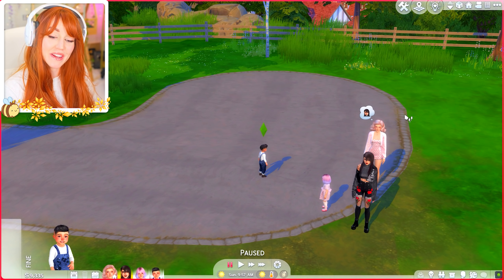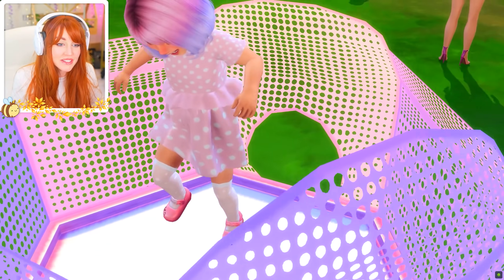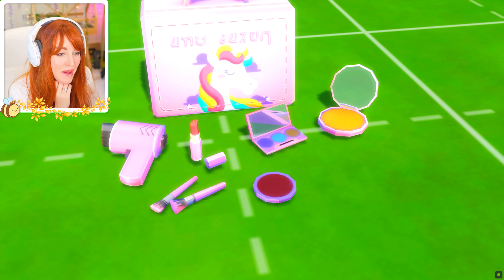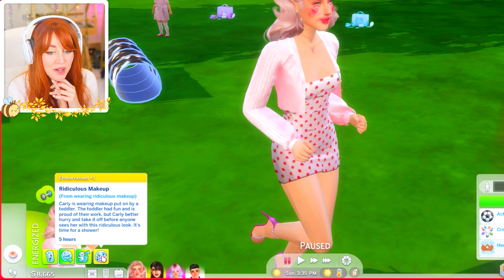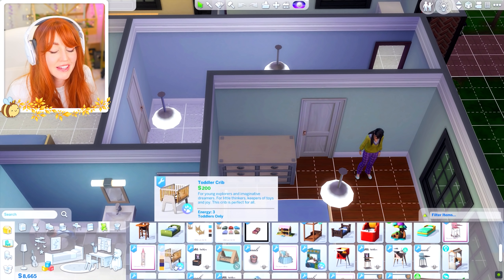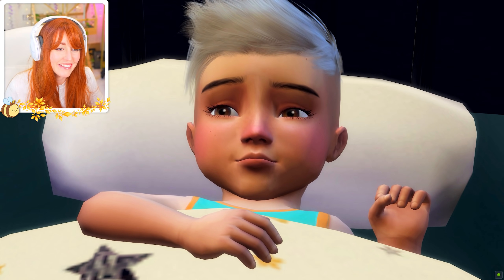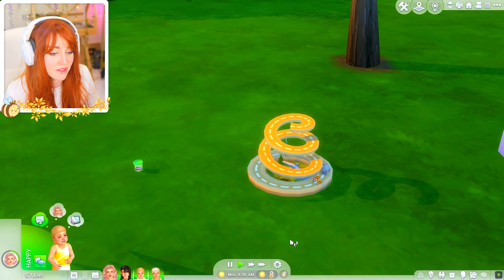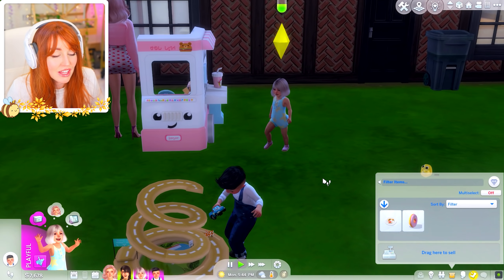AMAZING interactive toys to make Toddlers more FUN!